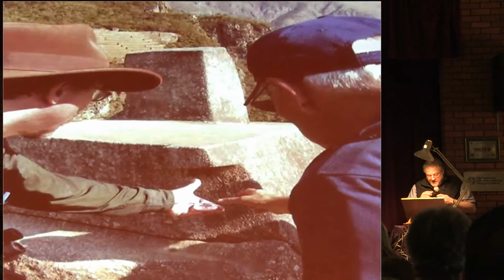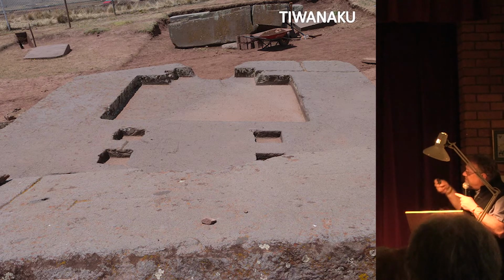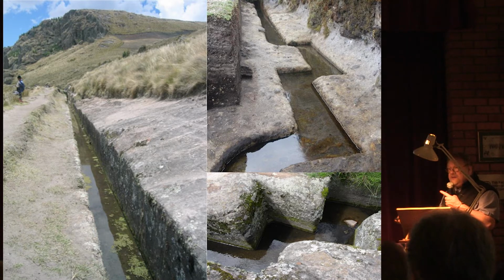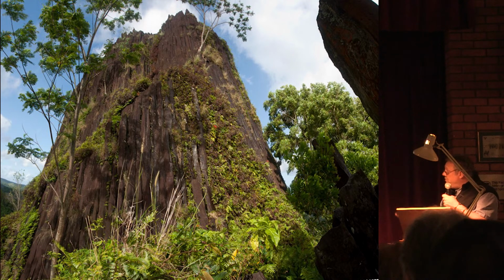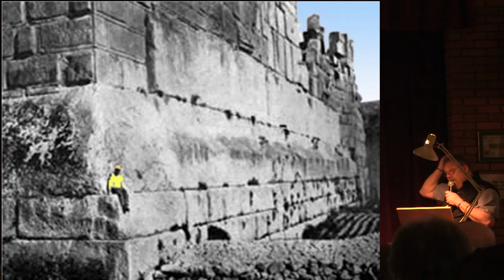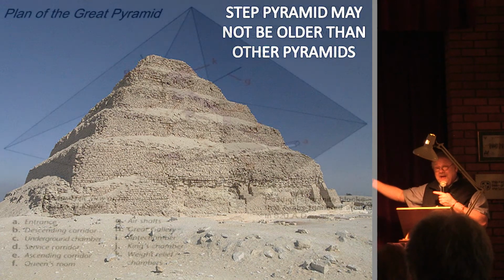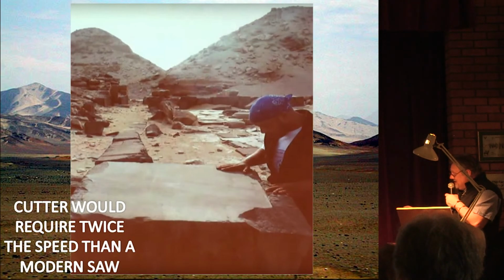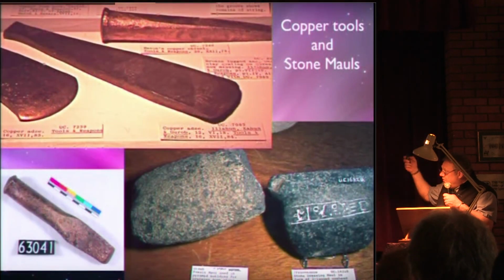Steve Mera, 'Ancient Discoveries and unanswered questions – Part 2'.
Steve’s Talk at the Mysterious Earth Conference 2018 – One of the biggest mysteries of the 21st century is the reoccurence of incredible discoveries around the world from ancient sites. How were huge blocks of stone cut with precision and moved? What tools did the ancients have to perform these amazing constructions? What secrets are being kept by the archaeological communities and governments? Steve Mera discusses his numerous visits to ancient sites and reveals some of the mysteries that are not often talked about. This special 2 hour presentation will take our visitors on a visual journey to Peru, Bolivia, Egypt, Russia, New Zealand, Cuba, Malta and many other locations and will delve into some of the mysteries surrounding ancient sites that still defy explanation today.